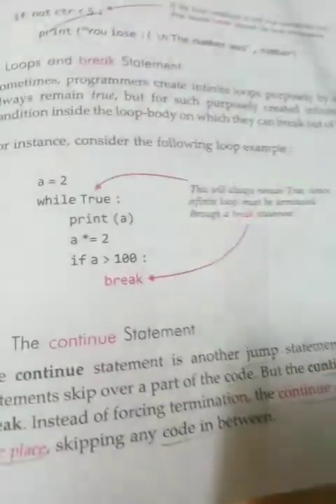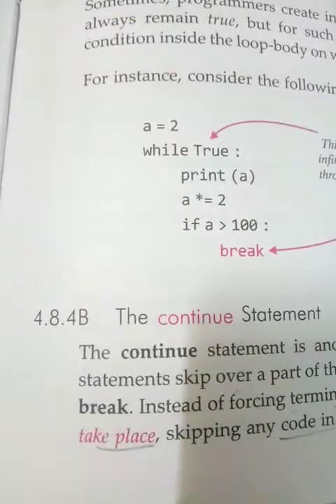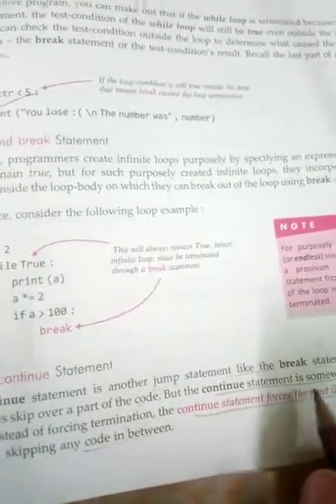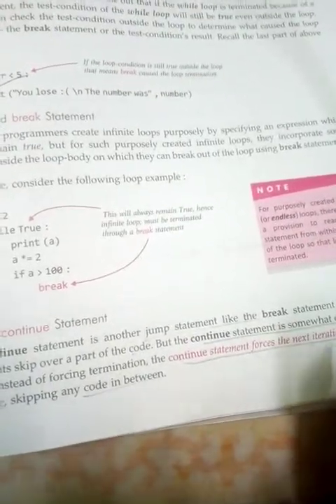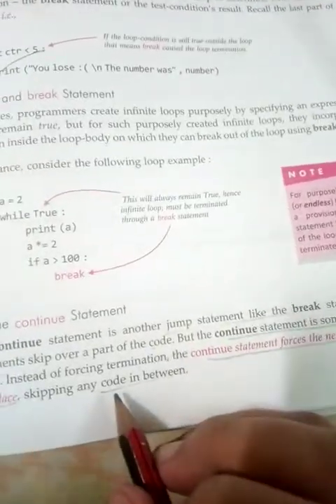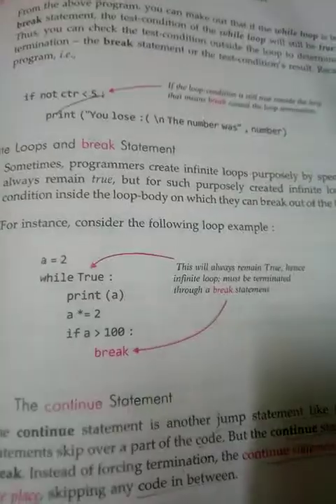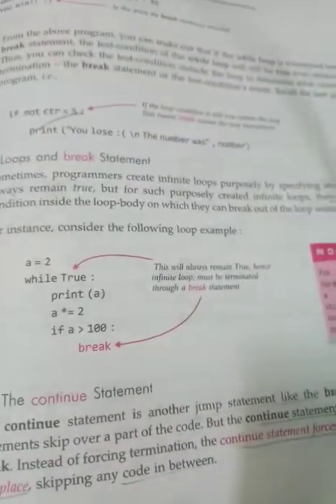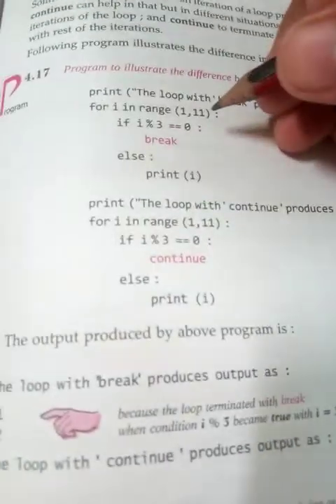class 11 CS conditional and iterative statement- break statement